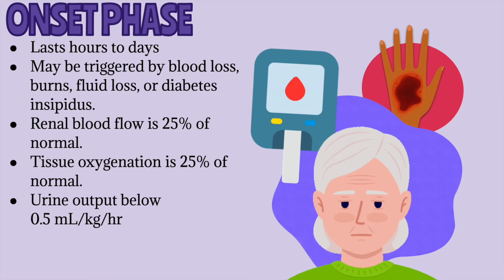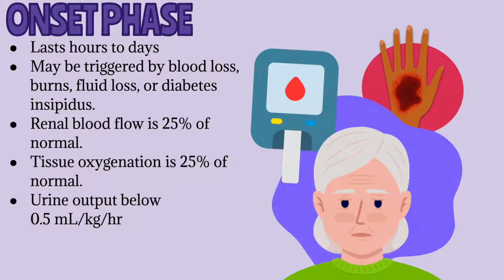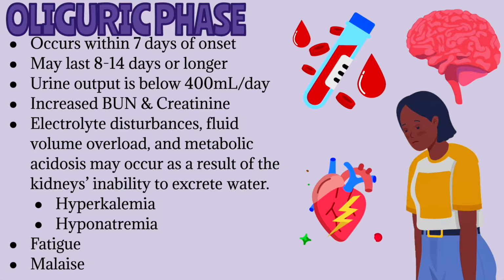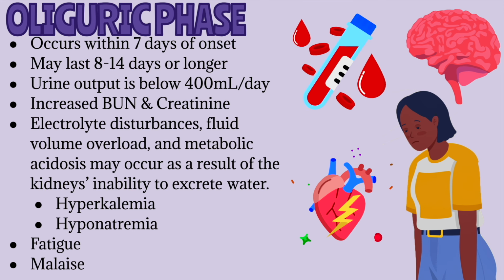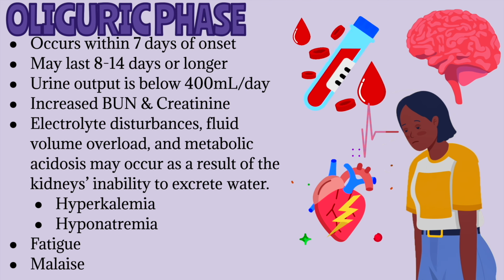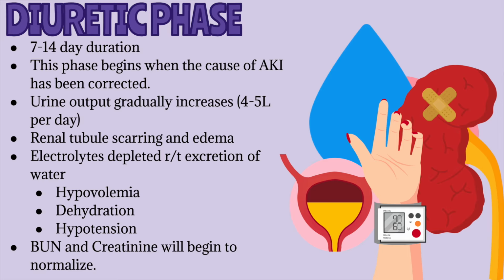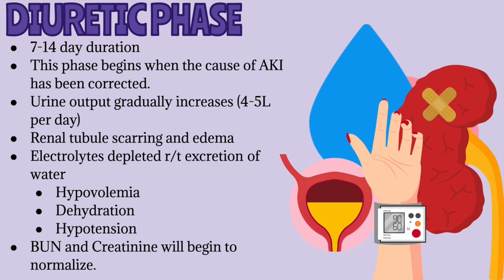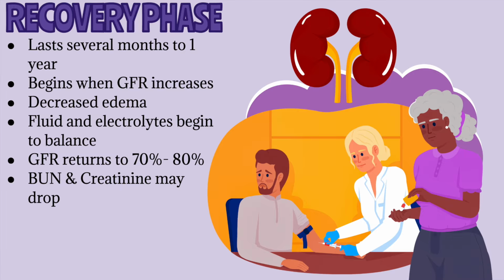Understanding Acute Kidney Injury: Phases, Symptoms & Treatment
In this video, we break down the phases of Acute Kidney Injury (AKI) in a simple and easy-to-understand way. Learn how AKI affects kidney function, what signs to look out for, and the critical treatment steps. Whether you’re a nursing student, healthcare professional, or just looking to understand kidney health better, this video provides clear, concise explanations of each phase of AKI.